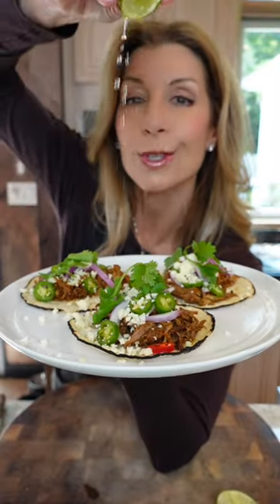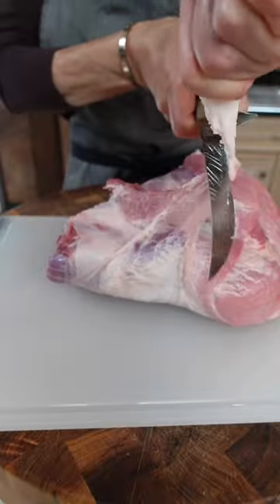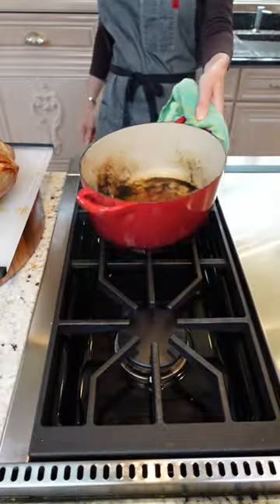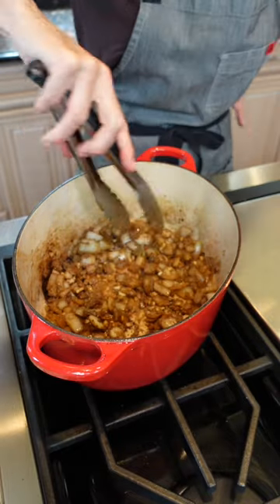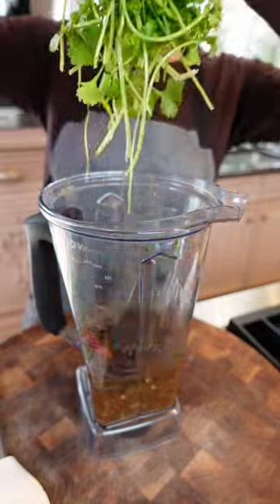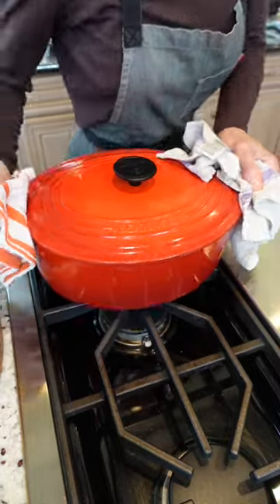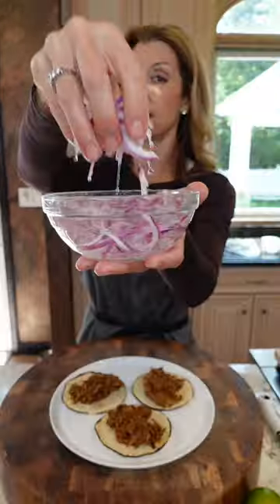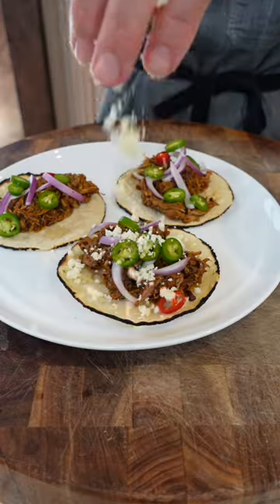Pull Pork Tacos Rojos